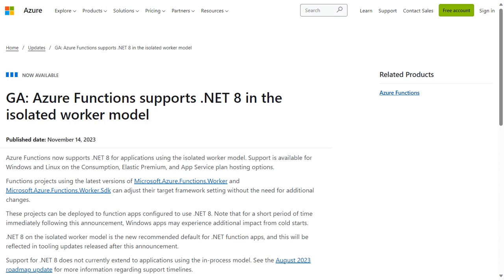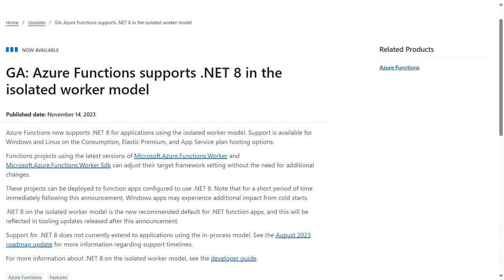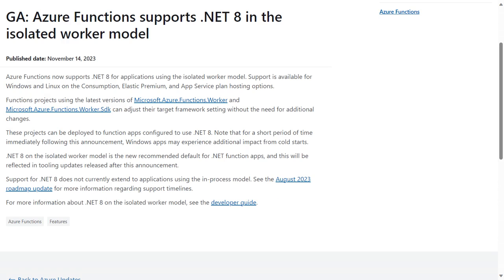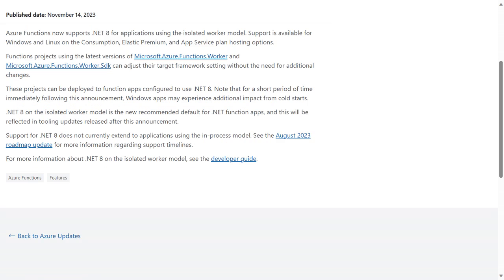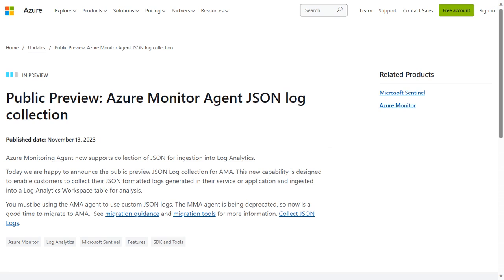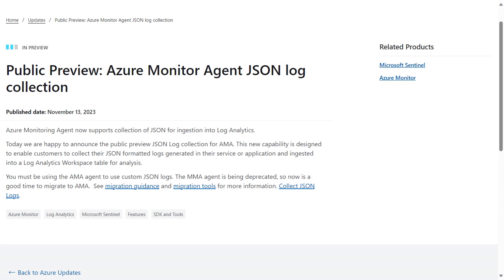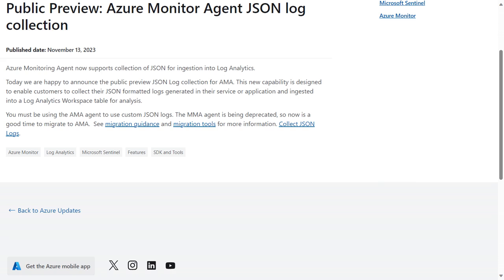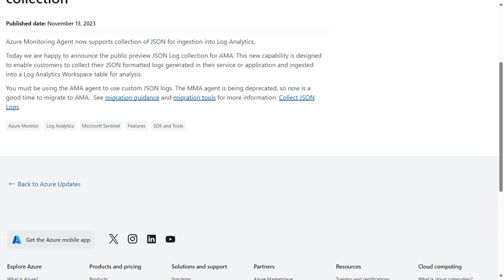Azure Functions adds .NET 8 support in the isolated... - Azure Daily Minute Podcast - 15-NOV-2023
AzureFunctions dotNet AzureMonitor -- Azure Functions adds .NET 8 support in the isolated worker model , and Azure Monitor Agent JSON log collection enters public preview.

Hello, this is Nick Hauenstein, and welcome to your Azure Daily Minute for Wednesday, November 15th, 2023.

Yesterday, the Azure Functions team announced the general availability of support for .NET 8 in the isolated worker model. Functions projects using the latest versions of Microsoft.Azure.Functions.Worker and Microsoft.Azure.Functions.Worker.Sdk can adjust their target framework setting without the need for additional changes. These projects can be deployed to function apps configured to use .NET 8. .NET 8 on the isolated worker model is the new recommended default for .NET function apps.

On Monday, the Azure Monitor team announced the public preview of JSON log collection for Azure Monitor Agent. This new capability is designed to enable customers to collect their JSON formatted logs generated in their service or application and ingest them into a Log Analytics Workspace table for analysis. Azure Monitor Agent (AMA) collects monitoring data from the guest operating system of Azure and hybrid virtual machines and delivers it to Azure Monitor for use by features, insights, and other services, such as Microsoft Sentinel and Microsoft Defender for Cloud. Azure Monitor Agent replaces all of Azure Monitor's legacy monitoring agents.

That wraps up the Azure Daily Minute for Wednesday, November 15th, 2023. Until next time, take care and go build great things!